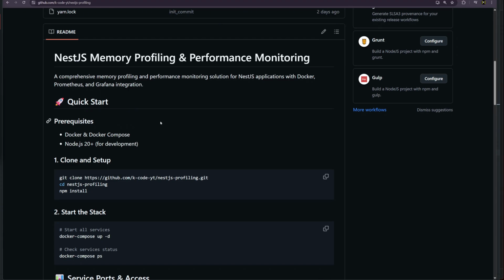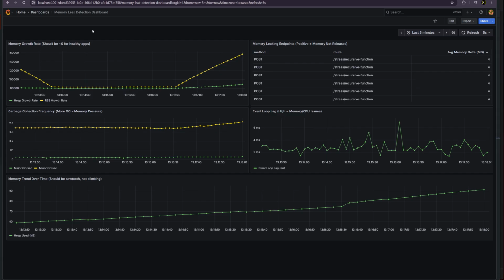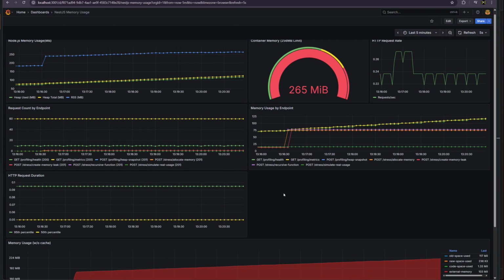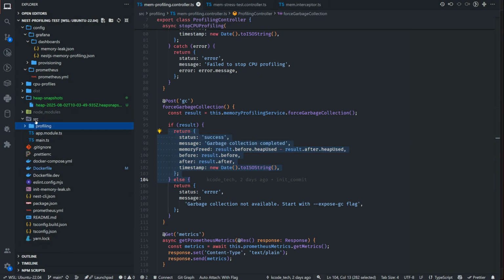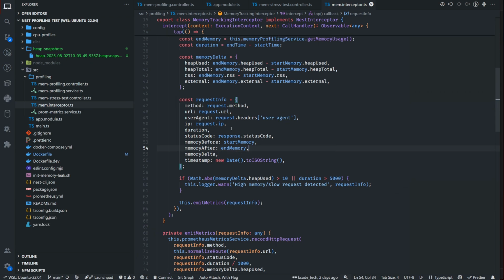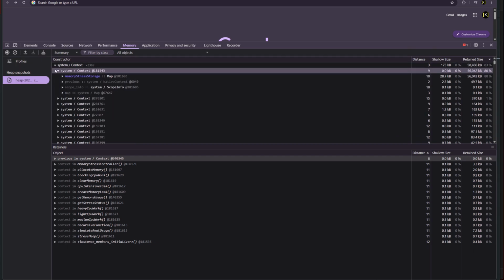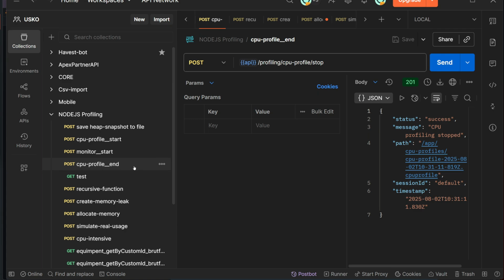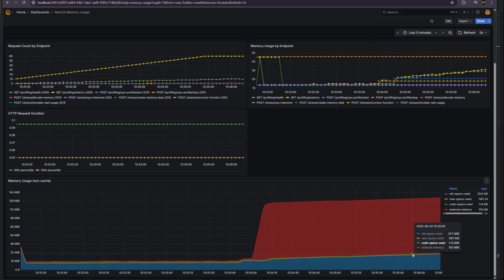Nodejs/Nestjs Profiling with Grafana & Prometheus - Complete Setup Tutorial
In this hands-on tutorial, I'll show you how to set up comprehensive memory monitoring for your NestJS applications using Docker, Prometheus, and Grafana.

What We Build:
✅ Complete Docker stack with NestJS app (256MB memory limit)
✅ Prometheus metrics collection with prom-client integration
✅ Custom Grafana dashboards with stacked area charts
✅ Memory tracking interceptor for request-level monitoring
✅ CPU and memory stress testing endpoints
✅ Real-time heap snapshots and CPU profiling